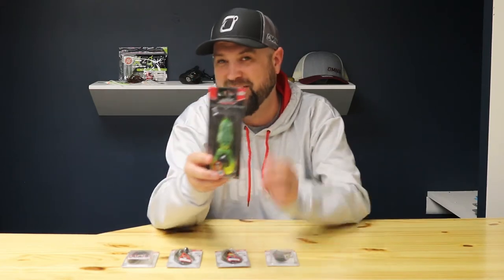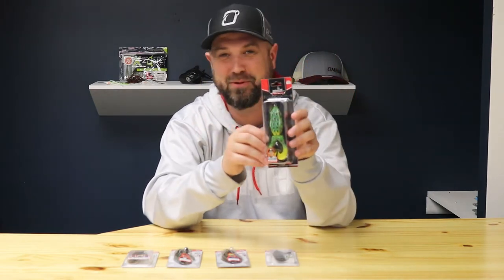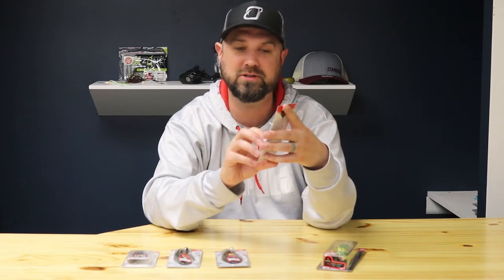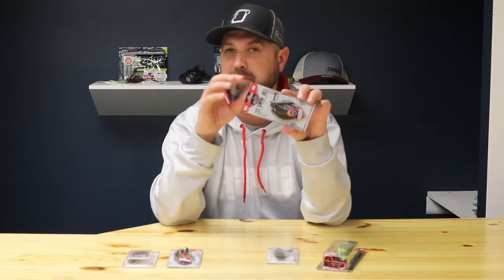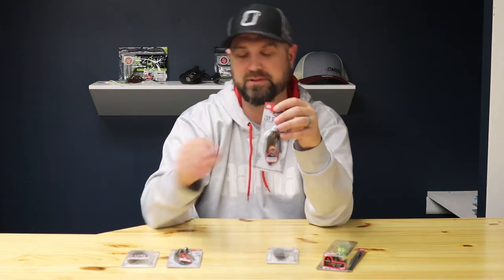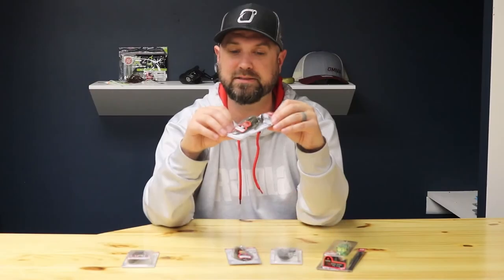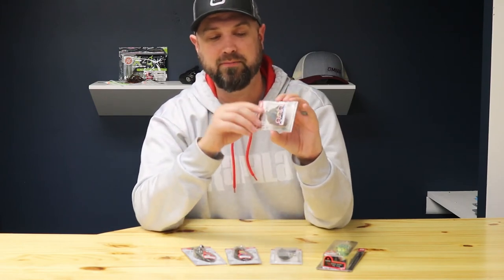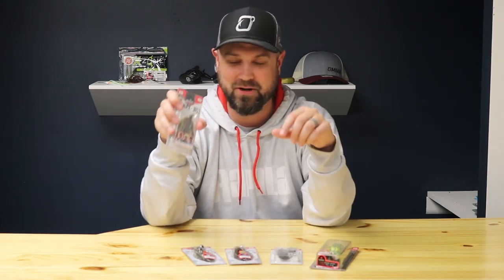What's New: Molix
An all new brand - Molix from Italy is now up on the Omnia Fishing site! Right off the bat we have the Supernato Frog, the Kento Jig, the GT Swim Jig, the GT Football Jig, and the Tenax Jig. Check everything out for yourself!